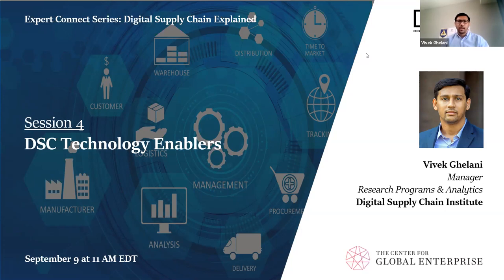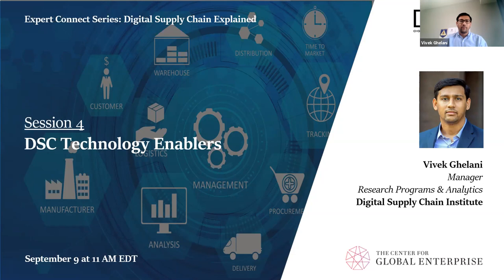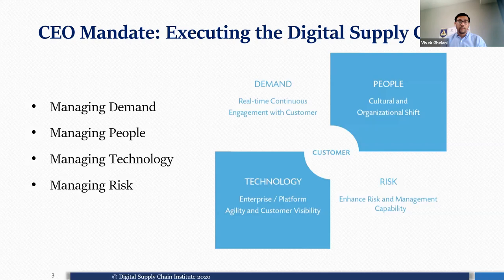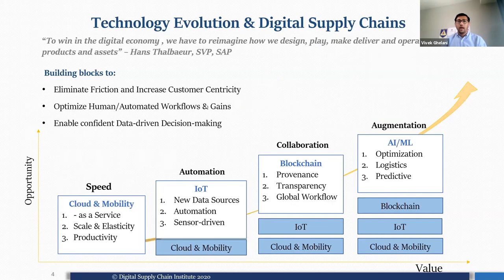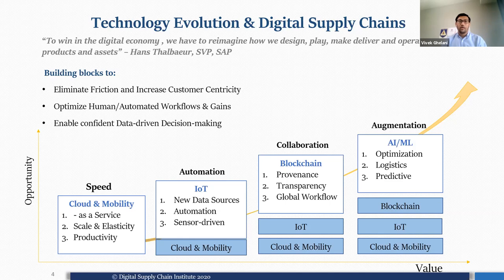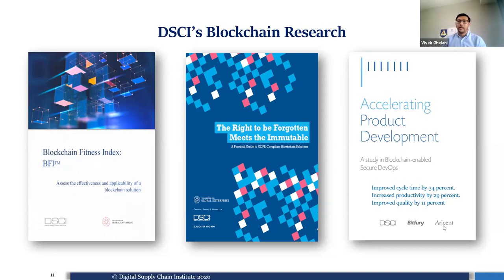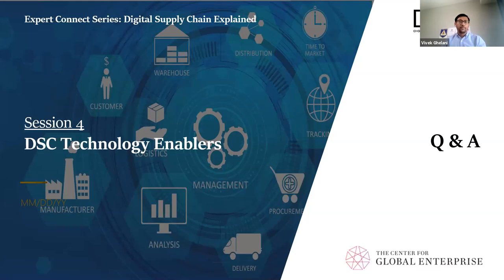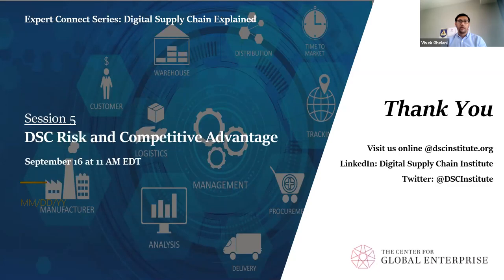Expert Connect Series: DSC Technology Enablers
Technology can be a game-changer and can be an accelerator in transforming the supply chain. However, strategically using technology, selecting the right solution, prioritizing data sources, deciding how much to spend on data acquisition, then building new information systems to capture and digest all this new data, is a significant undertaking. In this session, we will discuss a few game-changing technologies and discuss guidelines to help prioritize technology investments and data sources.

Visit us online @dscinstitute.org
LinkedIn: Digital Supply Chain Institute